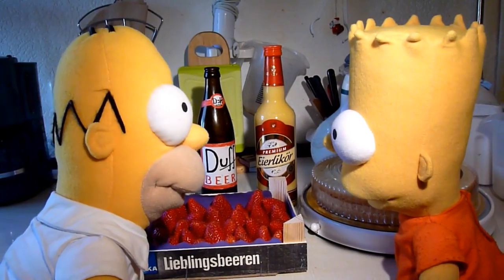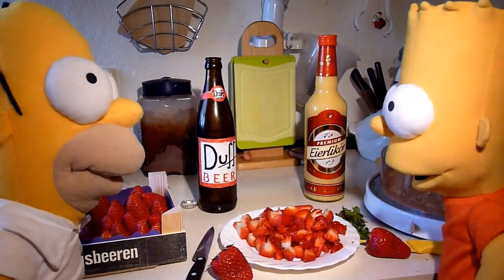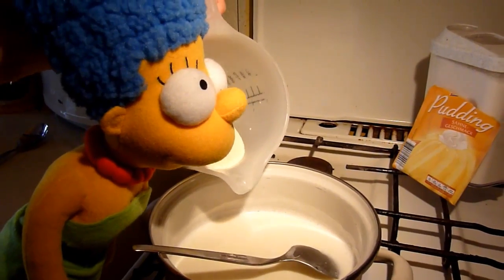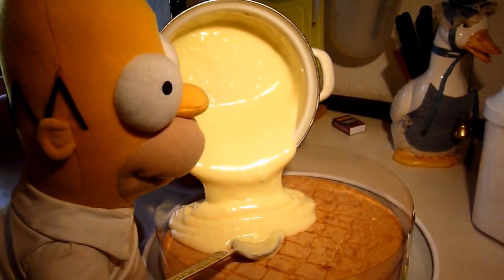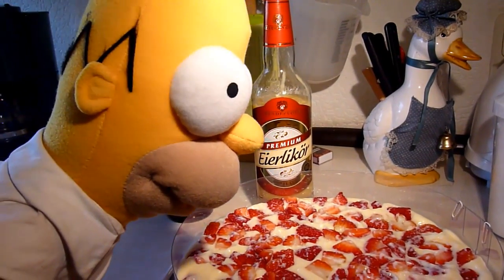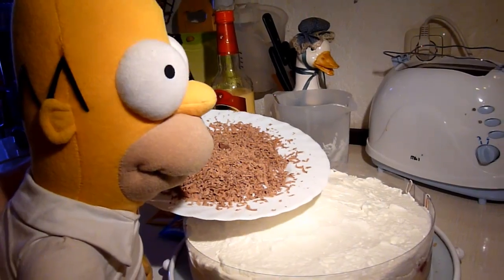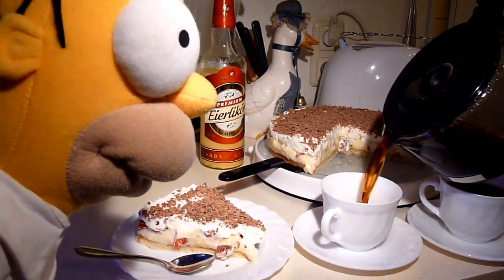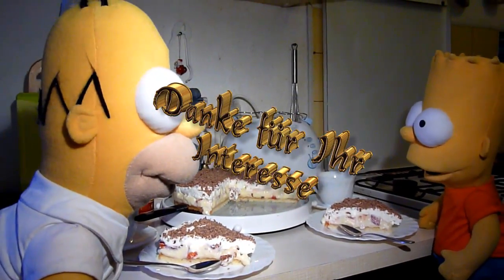Homers Erdbeer Eierlikör Sahnetorte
Sehr leckeres Rezept einer Erdbeer-Eierlikör-Sahnetorte schnell und einfach zubereitet und als lustiges Video umgesetzt. Produktion, Schnitt und Bearbeitung Skalar300. Bearbeitungsprogramm Magix Video deluxe 16 Premium. Video, Audio und Effekte Mixdown.

Homer fehlen glatt die Worte
hat er es doch vergessen das Rezept der Erdbeer-Eierlikör-Sahnetorte
und fragt sich wie die Torte geht
wenn er so vor den Erdbeeren, dem Tortenboden und dem Eierlikör steht.
Homer mit Bart erst einmal die Erdbeeren in kleine Stücke schneidet
während Marge und Lisa den Vanillepudding mit Sahnegeschmack zubereitet.
Homer gibt dann noch in aller Ruh
dem abgekühlten Pudding etwas Eierlikör zu
während Homer schon den Eierlikör genießt
bevor er den Pudding mit etwas Eierlikör auf dem Tortenboden gießt.
Wie kann es denn auch anders sein
Homer drückt mit Bart die geschnittenen Erdbeeren noch in den Pudding rein.
Homer konnte auch nicht lang verweilen
mußte er doch noch Sahne schlagen und auf dem Pudding mit den Erdbeeren verteilen.
Man tut es dann auch nicht bereuen
tut man noch Schokoraspel auf die Sahne streuen.
Wie man schon vermuten tut
schmeckt die Erdbeer-Eierlikör-Sahnetorte auch sehr gut
und Homer will die Zeit gleich nutzen
und mit Bart zusammen die Erdbeer-Eierlikör-Sahnetorte auf einmal gleich verputzen.
Was kann Homer denn dafür
sind doch in der Torte Erdbeeren und Eierlikör.
Schnell war auch der Tisch gedeckt
weil die Torte lecker schmeckt
und Homer bedauert es nun sehr
ißt er mit Bart die Torte auf hat er keine Torte mehr.
Bart und Homer sich ums größte Stück Torte jetzt nun streiten
und wollen demnächst wieder eine neue Torte zubereiten.
Mit Bedacht
wird dann ein neues Tortenrezept halt gemacht
denn wie man ja nun sieht
hat Homer immer einen rießen Appetid.

Zubereitung: Vanillepudding mit Sahnegeschmack mit 400ml Milch nur kochen, etwas abkühlen lassen und dann dem noch warmen Vanillepudding noch 100ml Eierlikör unterrühren. Tortenring um 1/3 Bisquittortenboden befestigen und Pudding darauf gießen. 500g frische Erdbeeren in kleine Stücke schneiden, gleichmäßig auf Pudding streuen und andrücken. 2 Becher Sahne schlagen. Je Becher Sahne 1 Päckchen Vanillezucker und zum Schluß 1 Päckchen Sahnefest zugeben. Sahne gleichmäßig auf dem Erdbeer-Eierlikör-Pudding verteilen und zum Schluß noch Schokoraspel auf Sahne streuen.